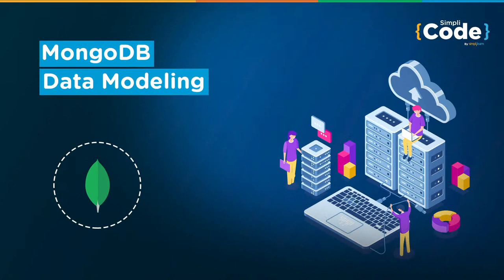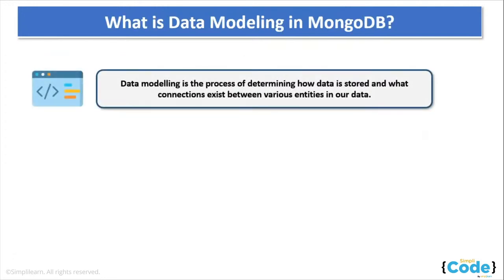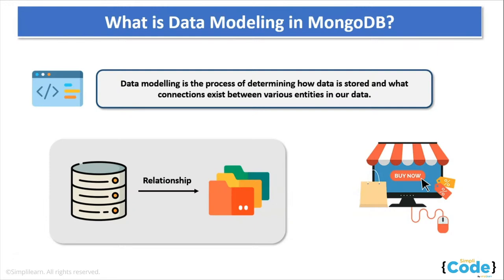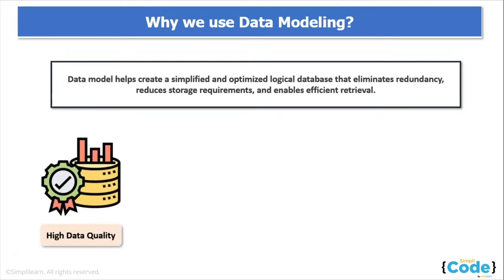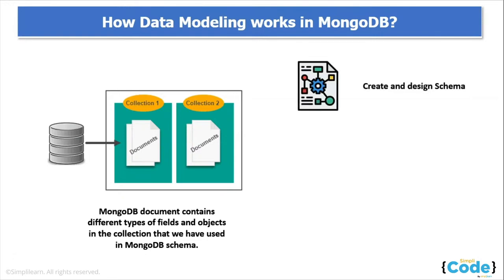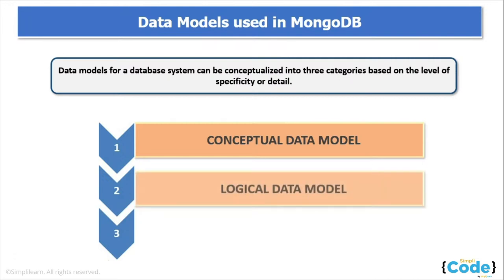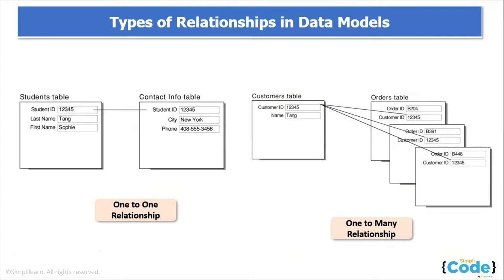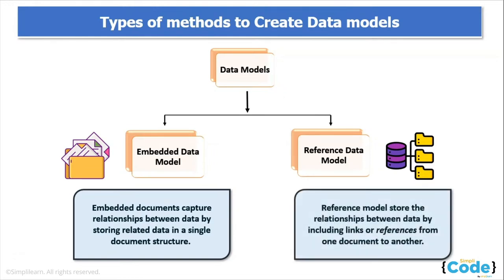🔥Data Modeling With MongoDB | MongoDB Model Explained | MongoDB Tutorial For Beginners | SimpliCode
This video on What Data Modeling in MongoDB will take you through the basics of different Data Models used in MongoDB.The key decision in designing data models for MongoDB applications revolves around the structure of documents and how the application represents relationships between data. Learning Data Modelling in MongoDB will help you understand the business requirements for your application and structure your schema to optimize your queries. This MongoDB data modeling video by simplicode covers in-depth knowledge about how to design a schema in MongoDB & how to create Data Models.

Topics Covered In this Tutorial:
1. What is Data Modeling in MongoDB?
2. Why do we need Data Modeling
3. How Does Data Modeling work in MongoDB?
4. Data Models used in MongoDB
5. Types of Relationships used in Data Models
6. Methods to Create Data Models

✅ What is Data Modeling in MongoDB?
Data Modeling is a process of taking unstructured data generated from a real-world scenario and then structuring it into a logical data model in a database. Unlike SQL, You don't have to create a schema before inserting data because NoSQL is flexible. This is so that MongoDB can support a dynamic database schema. This makes it unnecessary to create your schema in advance. Instead, you can now store your information and change your data.

✅ Why do we need Data Modeling?
MongoDB is a document-based database; any document within the same collection is not mandatory to have the same set of fields or structure. The process of developing a data model must be constantly evolved based on application Requirements and involve direct communication with the stakeholders to include new data models or clarify definitions of an existing one.

MongoDB Certification Training Course:
More businesses are using MongoDB development services, the most popular NoSQL database, to handle their increasing data storage and demands. The MongoDB certification course equips you with the skills required to become a MongoDB Developer. The MongoDB certification course makes you job-ready by helping you master data modeling, ingestion, query, sharding, and data replication with MongoDB, along with installing, updating, and maintaining the MongoDB environment. You will also gain proficiency in MongoDB configuration, backup methods, monitoring, and operational strategies.